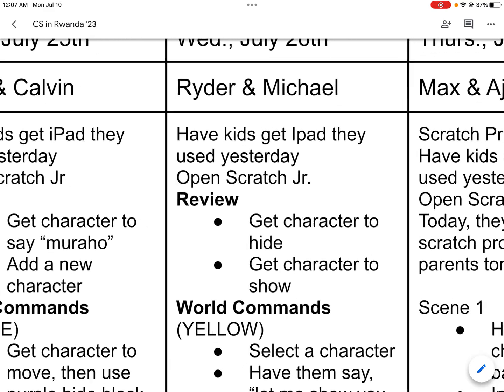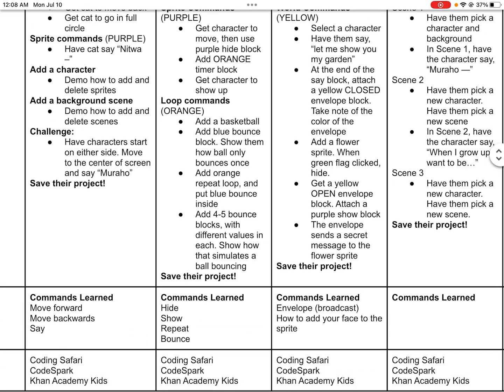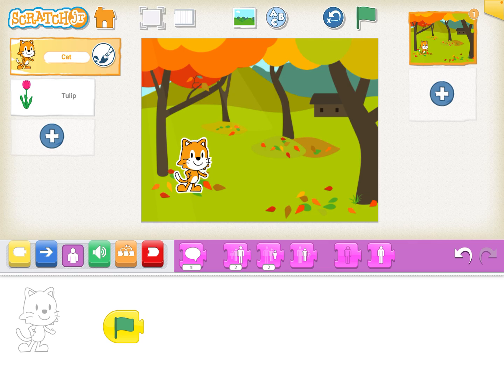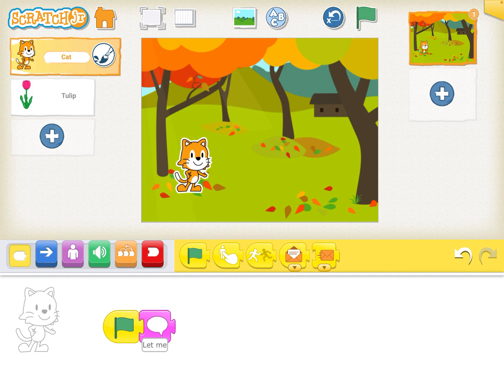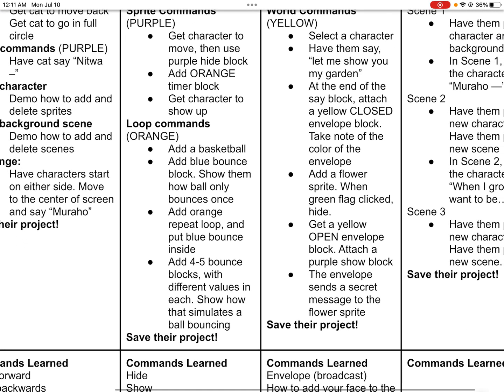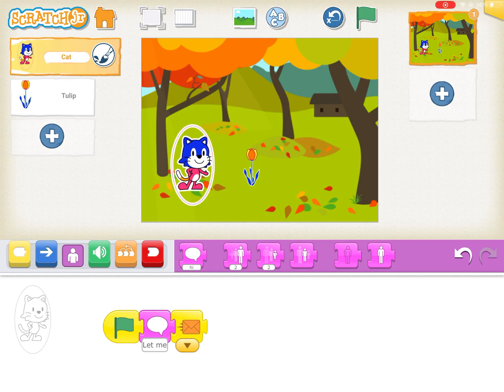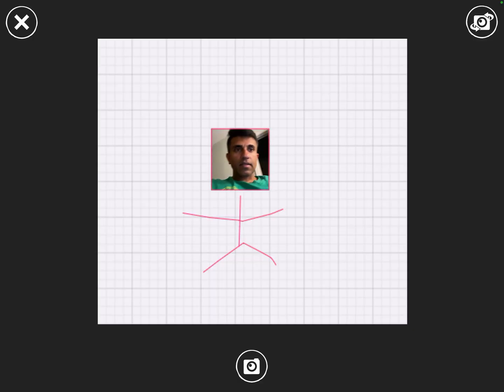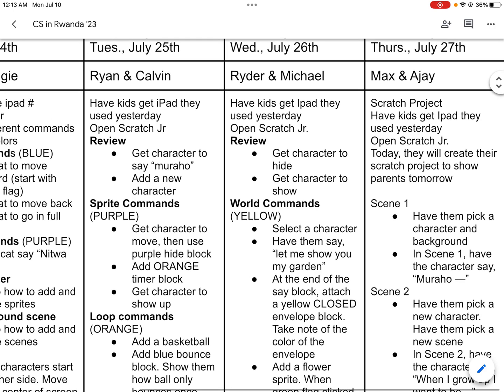CSInRwanda23_Vid3_Day3